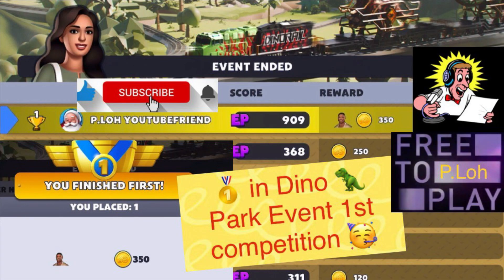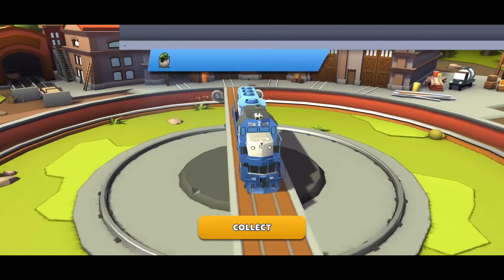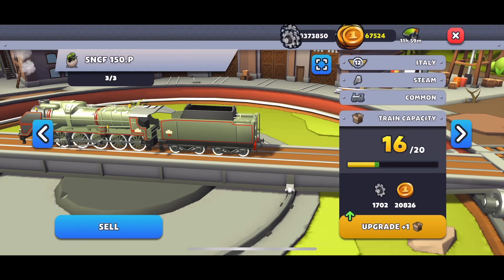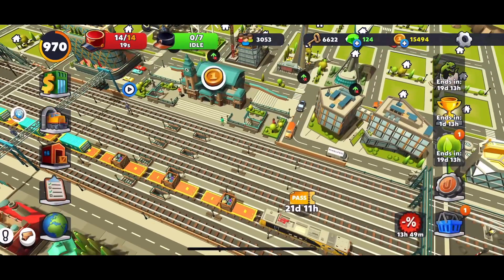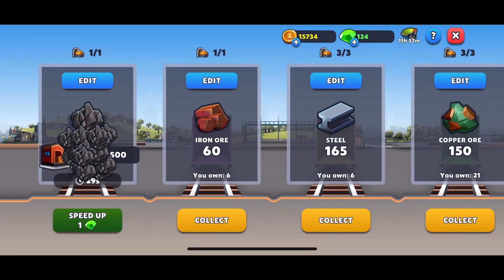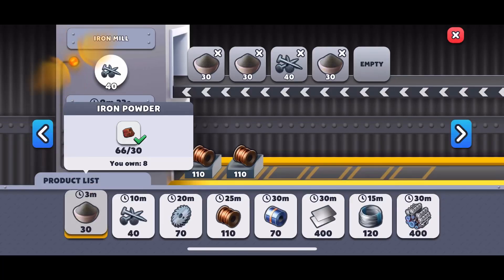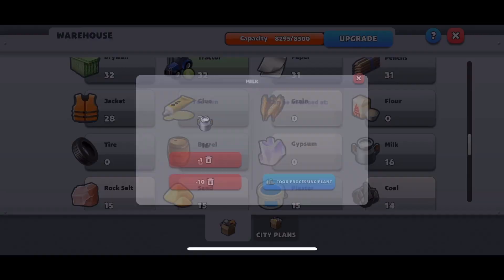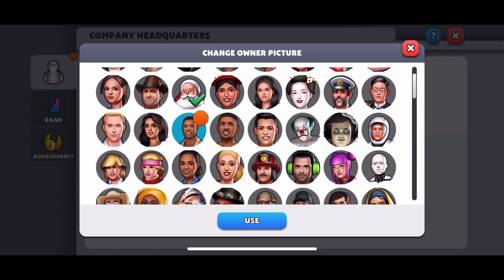TrainStation2 🚆#1374: 🥇 in the Dino 🦖 Park Event 2024 1st competition 🥳